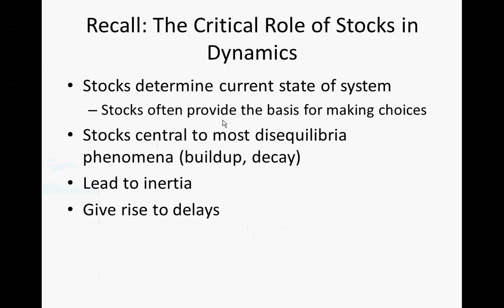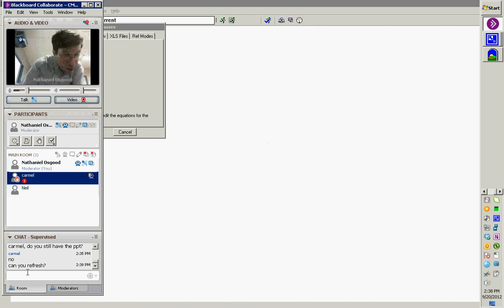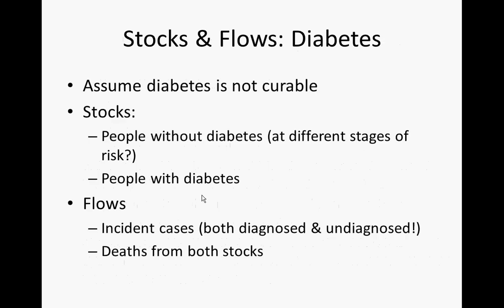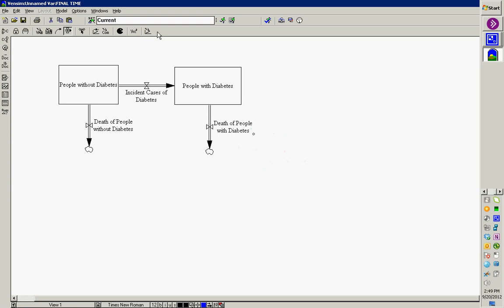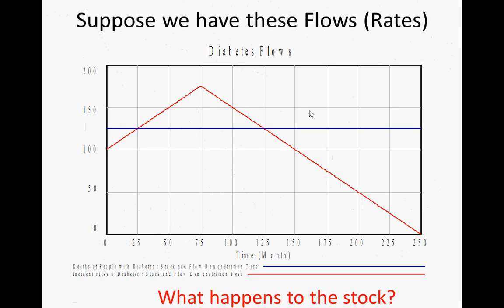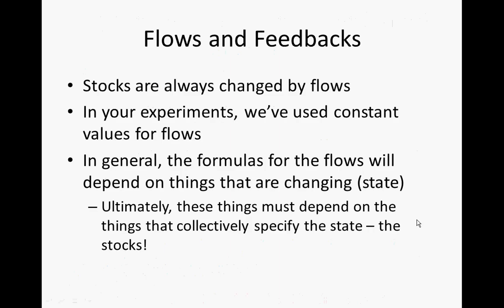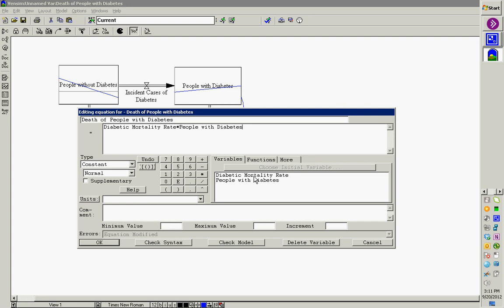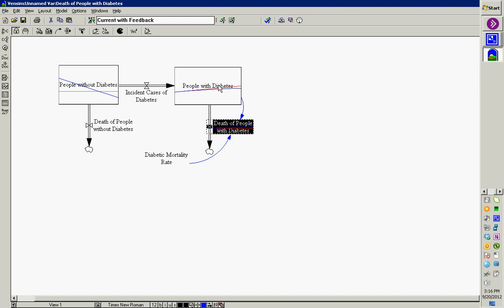Stocks and Flows 2 -- Structure & Dynamics, First Order Delays [CMPT 858 Fall 12: Dynamic Modeling]